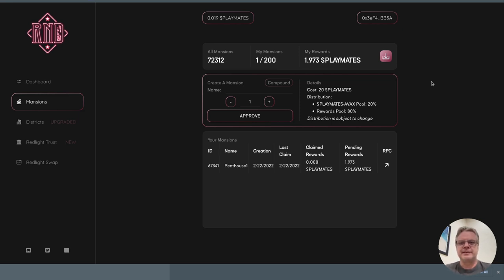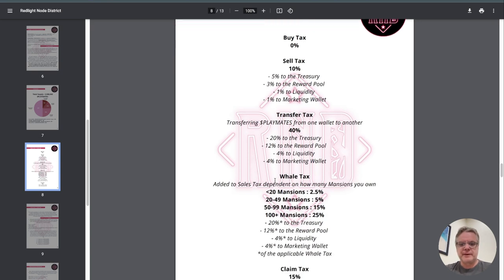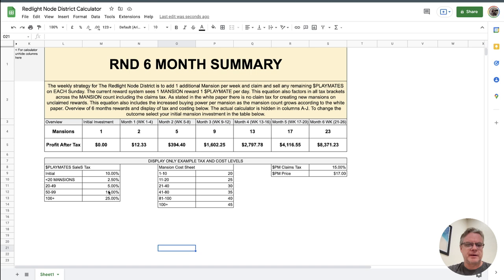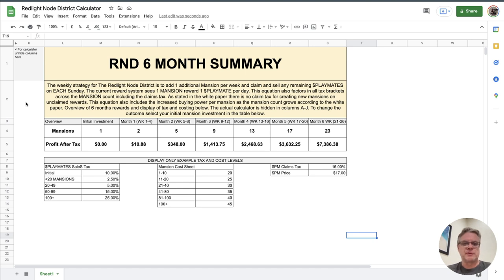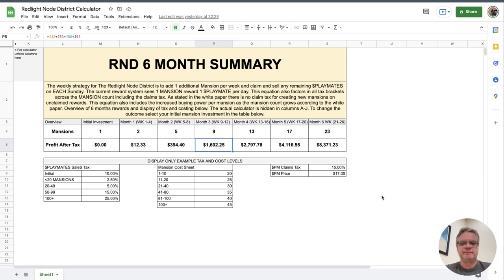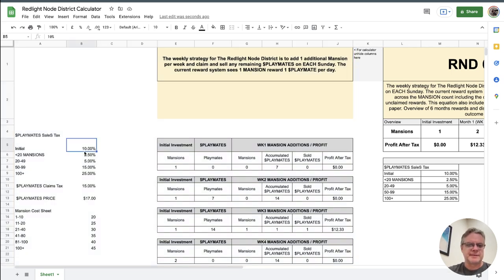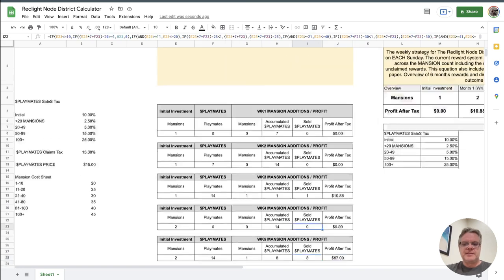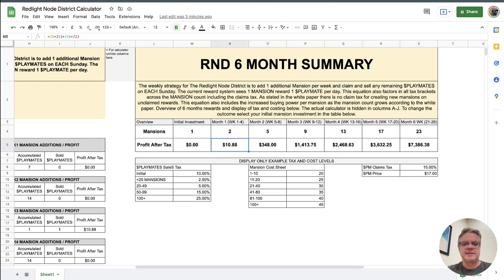Redlight Node District | 6 Month Strategy | Google Spreadsheet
I recently invested in the Redlight Node District by buying 1 MANSION with 20 $PLAYMATES. This is my 6 month strategy I have put together in a Google Spreadsheet / Calculator.

The weekly strategy for The Redlight Node District is to add 1 additional Mansion per week and claim and sell any remaining $PLAYMATES on EACH Sunday. The current reward system sees 1 MANSION reward 1 $PLAYMATE per day. This equation also factors in all tax brackets across the MANSION count including the claims tax. As stated in the white paper there is no claim tax for creating new mansions on unclaimed rewards. This equation also includes the increased buying power per mansion as the mansion count grows according to the white paper.

Redlight Node District 6 Month Strategy Calculator. Click File - Make a Copy to make your own edits.

Other Projects

Airdrops : # Piglets Per Month (Always Growing)

My Drip Team : Monthly Airdrop
Buddy Wallet Address : 0x3eF4b90F60992f242D1B3fB97641F63f677cBB5A
Airdrops : # Drip Per Month (Always Growing)

The Animal Farm, $DRIP, Drip Network, Drip Community, BUSD, BSC, Yield Farm, Defi, Decentralized Finance, APR, APY, Crypto, Kripto, Drip Indonesia, $PIGS, $DOGS, Piggy Bank